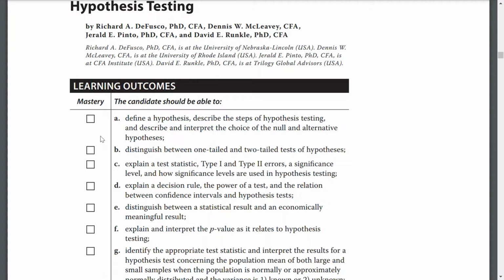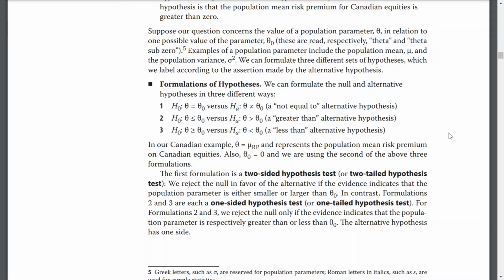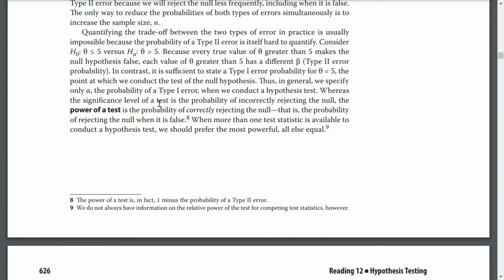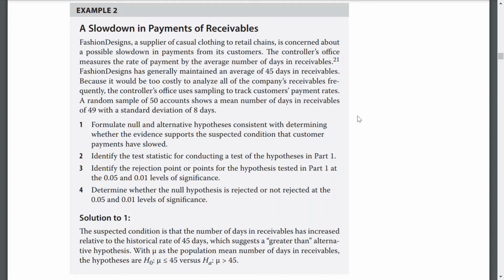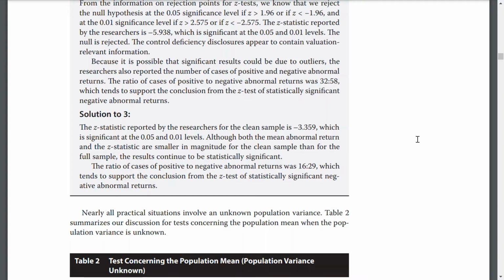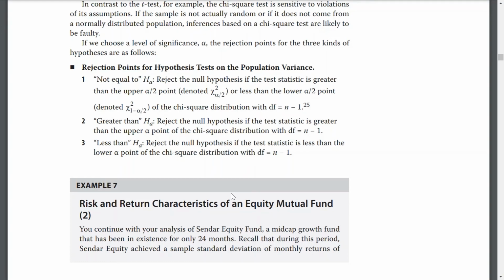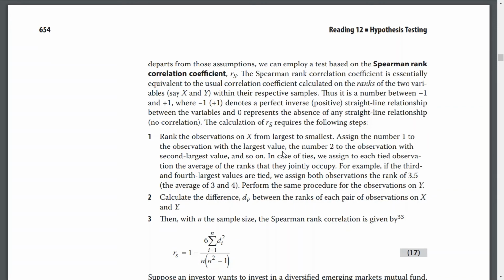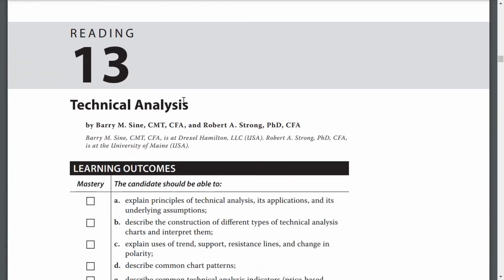Hypothesis Testing - CFA Reading 12 Level 1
A reading of Chartered Financial Analyst (CFA) level 1 program curriculum reading, of level 1 reading 12. Hypothesis Testing. This source is perfect for CFA level 1 candidates looking to review or learn the material.